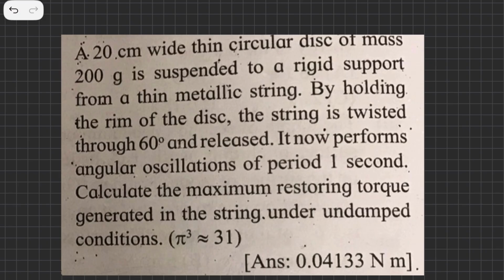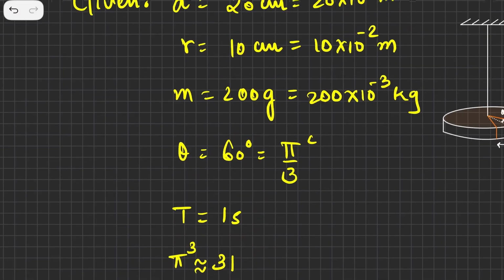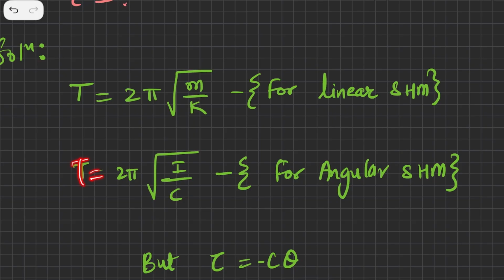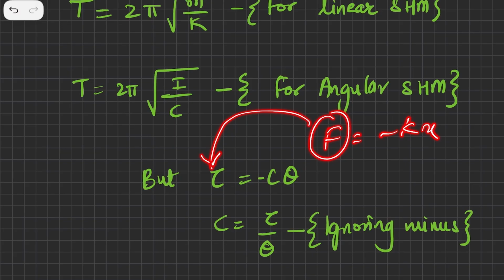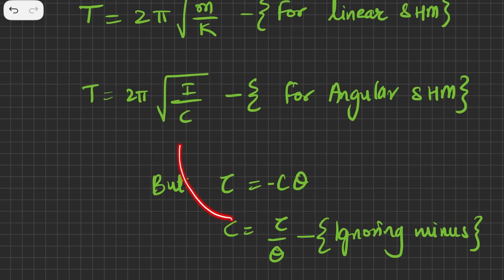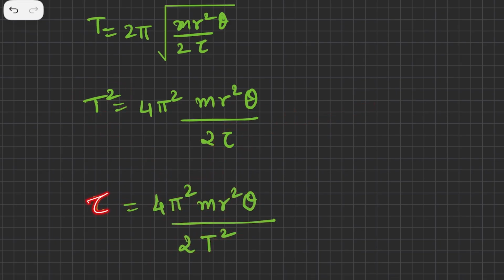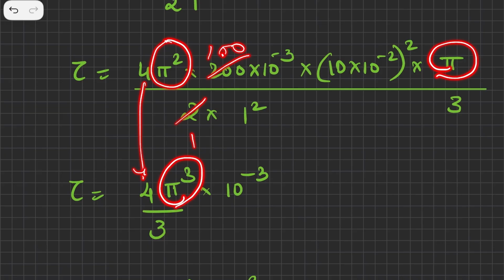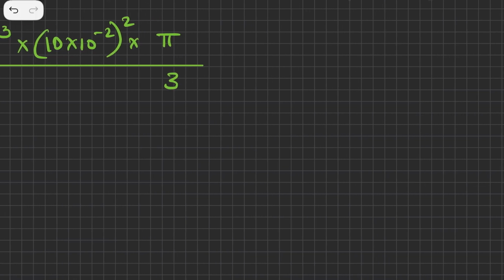Maximum Restoring Torque | Torsional Oscillation Problem Solved (Disc & String)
In this video, we solve an important torsional oscillation problem involving a thin circular disc suspended by a metallic string. The disc is twisted and released, performing angular oscillations with a given time period.

We calculate the maximum restoring torque generated in the string under undamped conditions using concepts of:
 • Angular SHM
 • Time period of torsional oscillation
 • Moment of inertia of a disc
 • Restoring torque formula

This is a very important problem for Class 11 & 12 Physics, competitive exams like JEE, NEET, MHT-CET, and other board exams.

Watch till the end for a clear, step-by-step explanation!